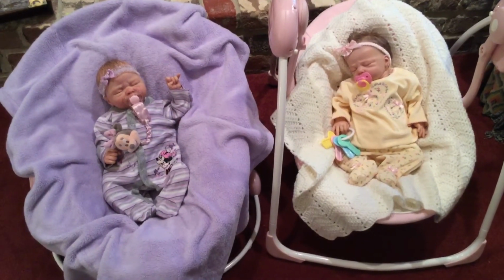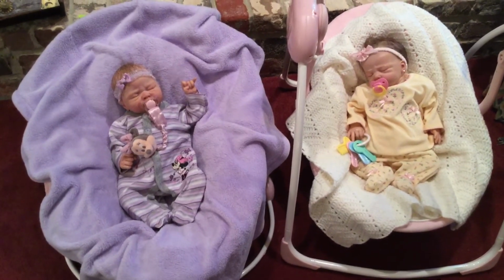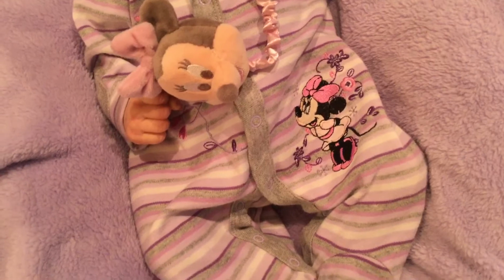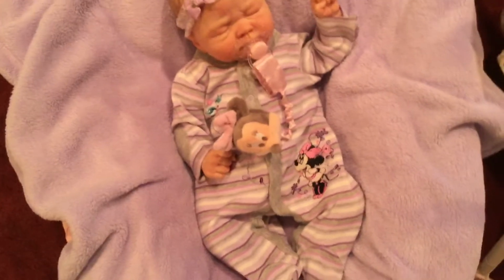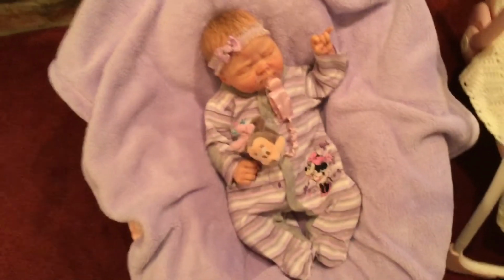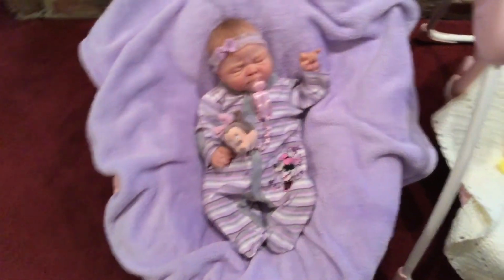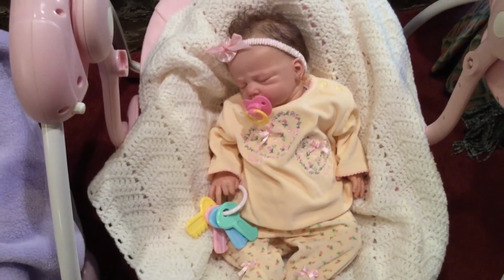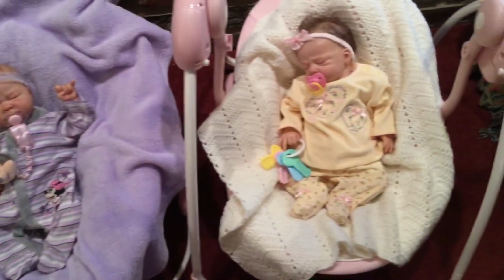Disney Monday with Lillie Beth and Annalea, Reborn Baby Dolls, and a Morning Chat